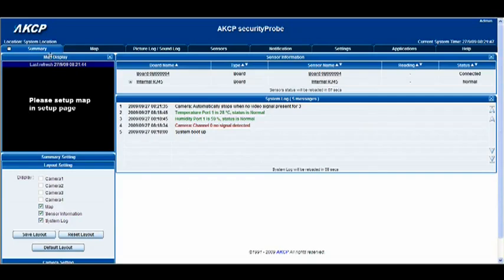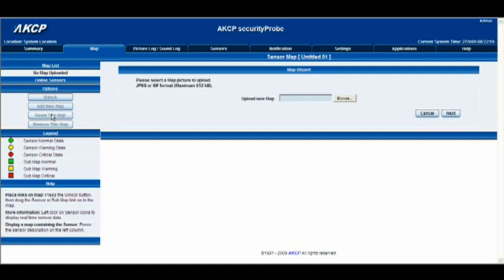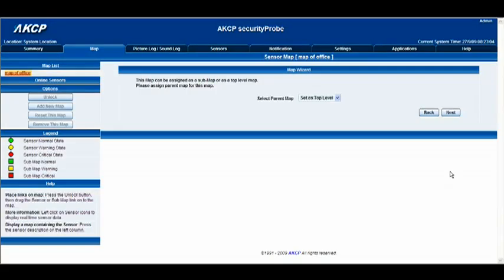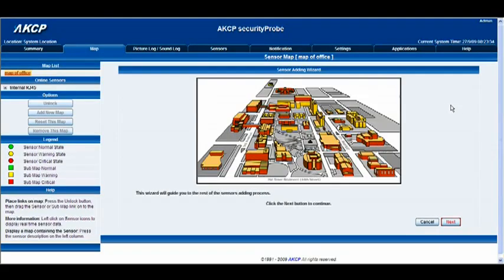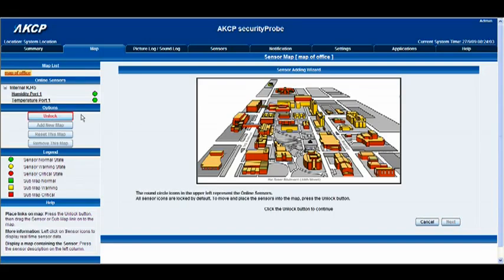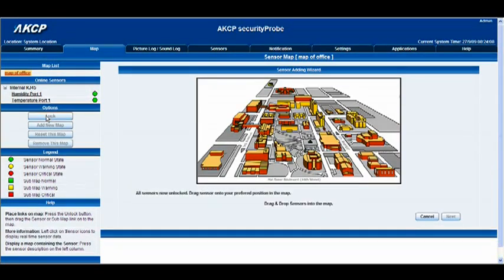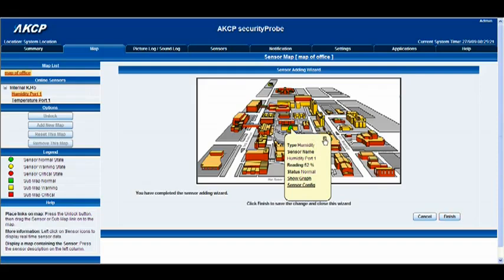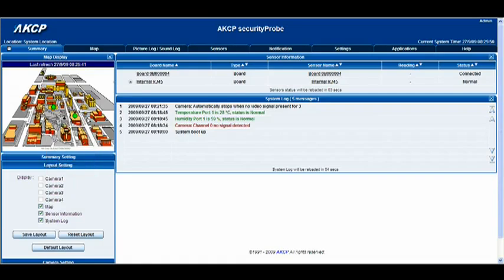Das AKCP Mapping Modul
Binden Sie den Grundriss von Gebäuden / Lagepläne doch einfach in die 24x7 Raumüberwachung der AKCP securityProbe, AKCP securityProbe-X20 oder AKCP securityProbe-X60 Alarmserver ein.

Wie das funktioniert? Ganz einfach: Scannen Sie den Grundriss Ihres Serverraums oder Rechenzentrums ein bzw. erstellen Sie eine Zeichnung. Danach speichern Sie die Datei als jpg-Datei und importieren die gewünschten Zeichnungen / Pläne im Karten-Modul der securityProbe (AK-SEC). Sogenannte Sub-Maps können auch im Karten-Modul der securityProbe angelegt werden.

Nachdem Sie den Standort der Überwachungs-Sensoren und Überwachungskameras mit Hilfe des Map Wizards eingebunden haben, erhalten Sie eine Echtzeit-Kulisse Ihrer zu überwachenden Infrastrukturen. Die Visualisierung von Alarmmeldungen mit den AKCP securityProbe Premium-Monitoring Appliances erlaubt Ihnen noch schnellere Reaktionszeiten, da Sie die Alarmherkunft sofort lokalisieren können.